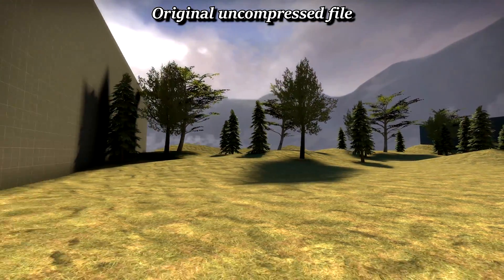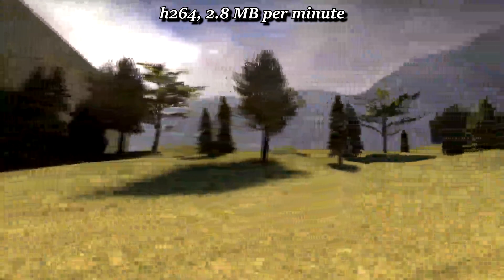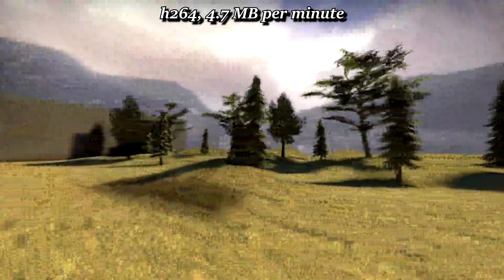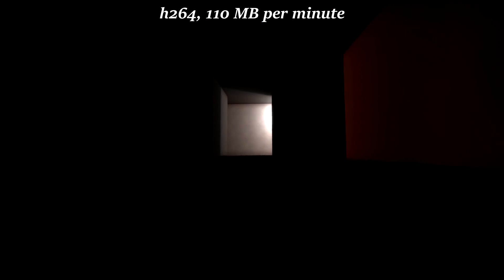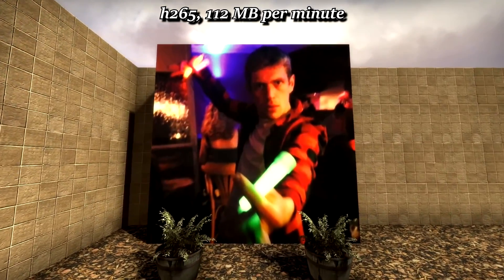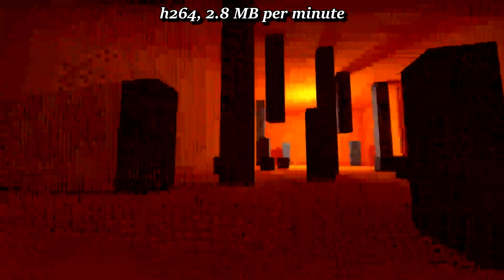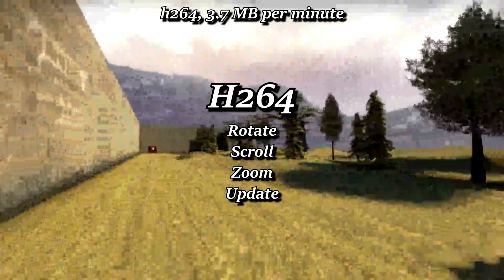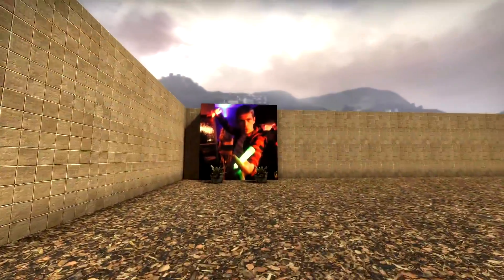The Miracle of Video Compression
A little bit more technical than most of my stuff but I know you'll love it because you're all such clever people xxx

Youtube's 4K and 60 fps options have been made possible at very little extra bandwidth cost thanks to VP9, which is their new video compression standard (which is similar to h265 tested in this video). I've chosen to show h264 and h265 because they're much easier to get hold of, running the same video through different settings in handbrake at medium quality.

0:00 intro
0:50 - h264, 3 MB per minute (Because why not measure it like that)
1:41 - 5 MB VS 3 MB h264
2:07 - 12 MB per minute h264
2:38 - 110 MB per minute h264
3:02 - How big is perfect quality?
3:24 - High quality h264 VS h265
3:46 - Low quality h264 VS h265
4:51 - Why didn't we use this 10 years ago when we needed it more? And how compression works
5:41 - The future of video compression standards

If you like this video then you might also like my kliksphilip videos, which I made when I first researched this stuff:

● PC Specs: Intel 3770K, 16 GB RAM, Geforce 670.